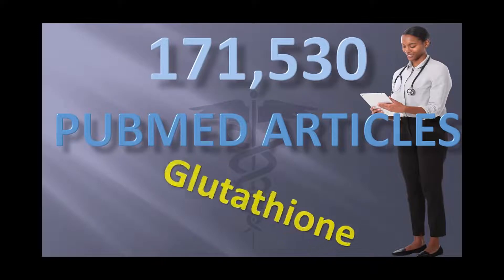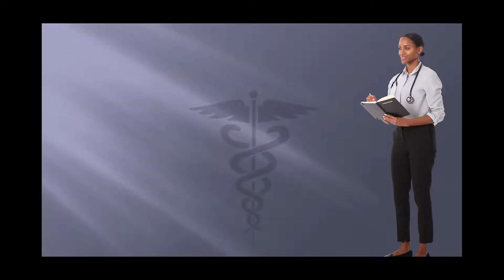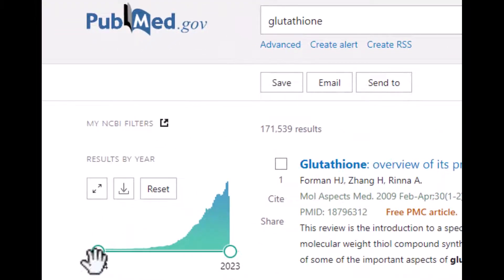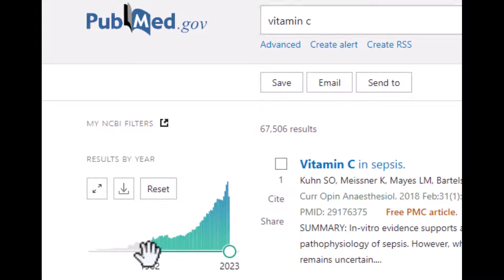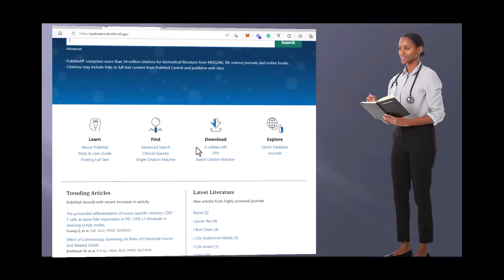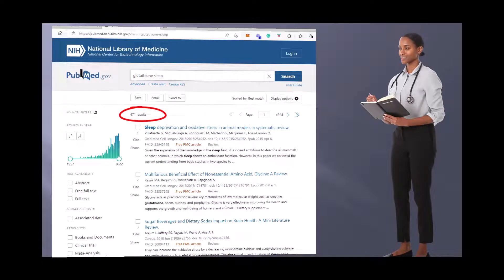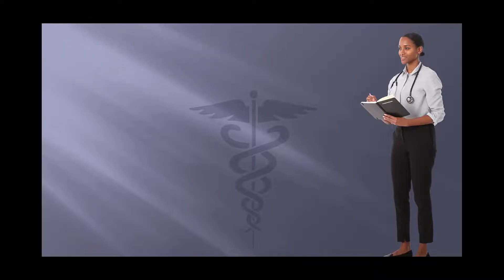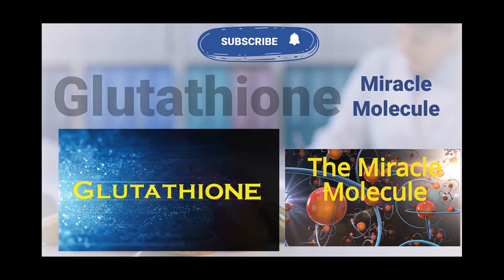Glutathione The Miracle Molecule -PubMed Verification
Glutathione The Miracle Molecule has been the most researched topic in the well-respected PubMed.  There are 400 functions where Glutathione is a critical contributor and often a major factor.   It is just as important for your survival as oxygen.   For example, without glutathione, your blood cannot chemically deliver oxygen to your cells.
PubMed now has over 171,530 clinical studies on glutathione. Almost twice as many as Vitamin C.  Additionally, these researched topics, tests, analyses, and peer-reviewed studies have come almost exclusively in the last 15-20 years.  This is recent research with the newest technologies to decipher what is happening in your body
It is the key ingredient determining how long you live, how healthy you are going to be, how fast you recover from illness, and even if you are going to get sick.  It impacts your life every day physically and mentally.
Most glutathione in the body is produced intracellularly by the liver from the amino acids cysteine, glutamate, and glycine.
The challenge with glutathione is that every decade after the age of 20 your body reduces glutathione production by 10-15%.   By the time you are 70, you have less than half the life-giving miracle in your body that you had at the age of 20.
Additionally, you cannot easily replace glutathione because the stomach destroys it before it can get into the bloodstream and into your cells.
As an example, glutathione is the protector of mitochondrial DNA by blocking cellular mutation.  We all know what happens when your cells mutate.
It is responsible for how fast T-Cells can multiply.  The faster T-Cells multiply, the faster they can attack bacteria, viruses, and other harmful agents in your body.
Each cell in your body is attacked 10,000 to 20,000 times a day by free radicals which strip an electron from the cell leading to oxidative stress and cellular death.
Glutathione works like a security guard, jumping in and neutralizing free radicals before they can do damage.
There are over 200 industrial chemicals that can enter your body that attack your cells and DNA constantly.  Glutathione works like fly paper and sticks to the bad actors and removes them from the cells.
It is a chelator of heavy metals and removes poisons like mercury from the cell.
The liver creates a thousand times more glutathione than other organs because it is the main organ to remove toxins from your body.  Incredibly, the liver uses glutathione to detoxify itself.
Many other products like vitamins C, D, E, etc., work on free radicals but they are very specific on what part of the cell they help.  Glutathione works on ALL forms of free radicals and their source.
The difference is crucial.  All other free radical scavengers can only attack one target a limited number of times and cannot be recharged.  Glutathione can attack ALL the free radicals recharging itself as much as 300,000 times.
Because the body loses glutathione every decade, it is no wonder we age, have increased illness, loss of energy, and poor mental health.
The world environment, poisons, diseases, and other issues face your body and cells EVERY day the same as when you are young.  If you have less glutathione as you age, with the same free radical attacks daily, you need more external glutathione to fight the aging process.
Another characteristic of glutathione is that it has a half-life of about ninety minutes.  So even if you add glutathione into your blood, you will only have 50% left in 90 minutes.  In another 90 minutes, half is gone again, leaving 25%.  Within 24 hours the remaining glutathione from the initial boost in your blood is virtually gone.
Enough of the bad news.
The Good news is a revolutionary Nano Technology allows Glutathione to enter your blood through the skin or by swishing in your mouth like a mouthwash.
Remember that your stomach destroys glutathione and the other necessary amino acids which is why swallowing a supplement is NOT an effective delivery method.
Thru Nanotechnology, Glutathione can be delivered to your blood and cells within seventy seconds and going to work immediately protecting and repairing your body.
You can increase the amount in your blood by taking Glutathione more often based on the needs of your body and activity.   Most of the results in the before and after pictures and other testimonials, used about a teaspoon of Glutathione anywhere from once a day to half a teaspoon before and after each hour while exercising.
Additional ingredients in the spray version are designed to maximize skin health.  Because it works so fast, within days to weeks, the spray should be used to create early effects for you and others.
Look into this breakthrough technology and the critical element your body needs for optimal performance and anti-aging benefits.